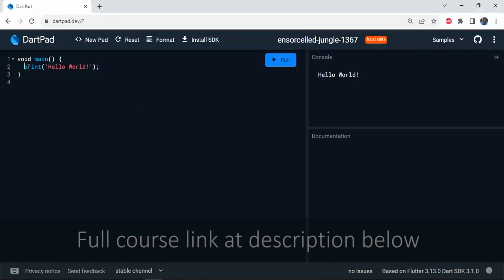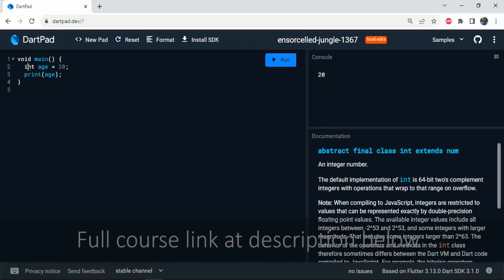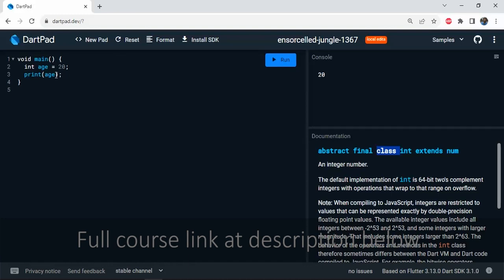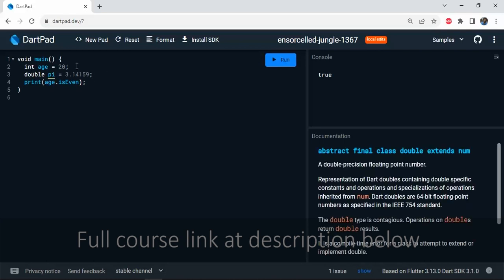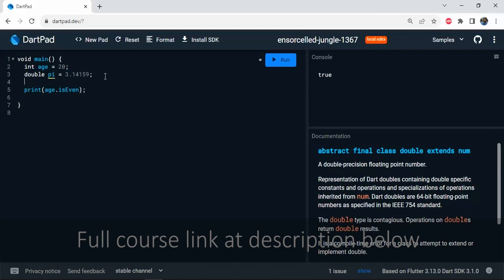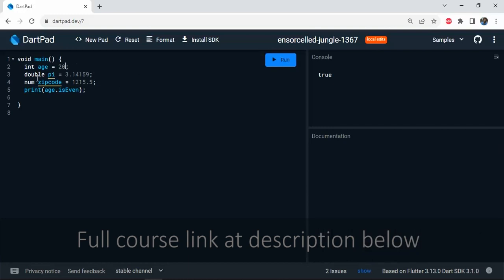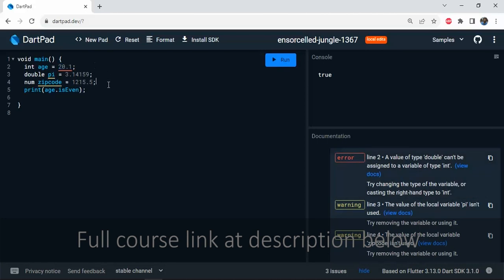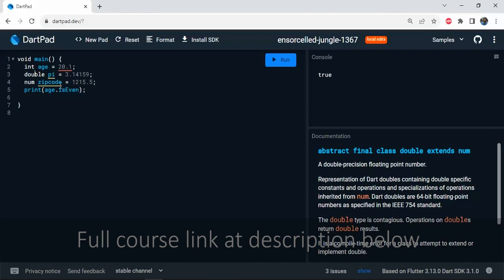9.Learn Dart for Flutter - Number types in Dart